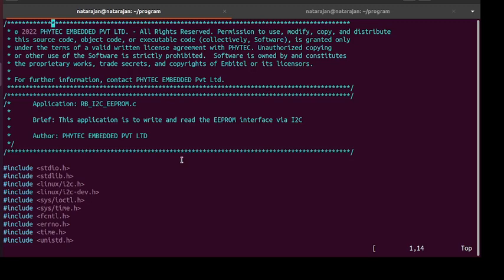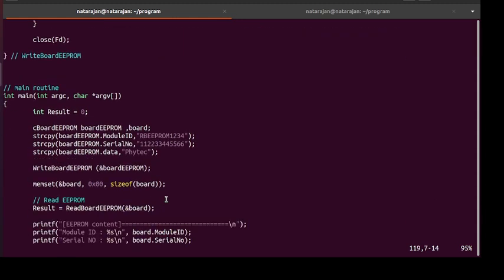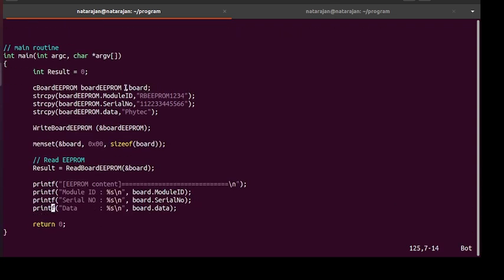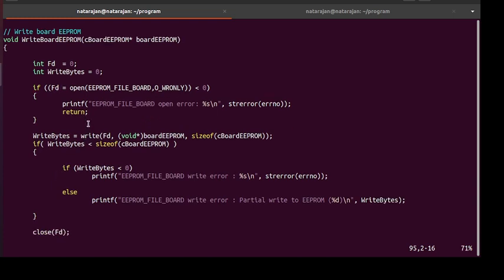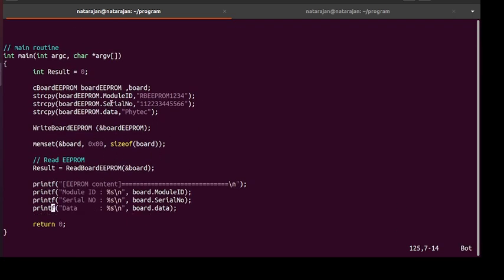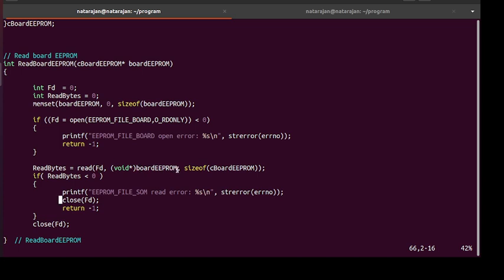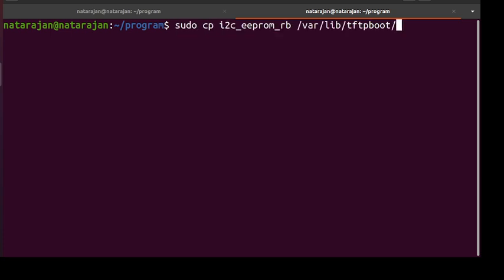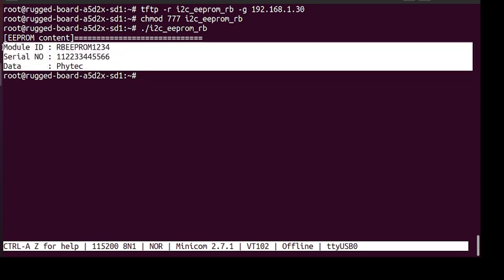09_RB_I2C_EEPROM_Practicals